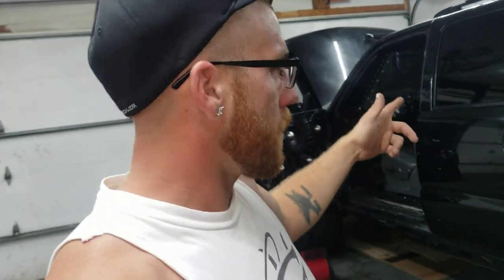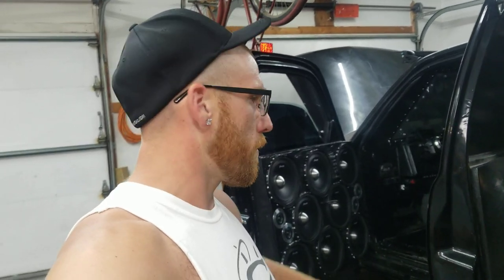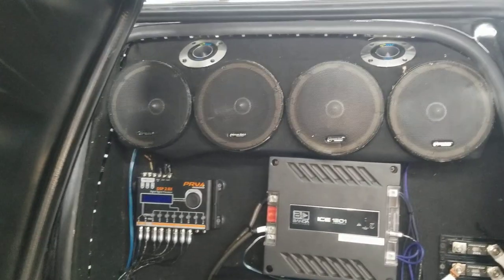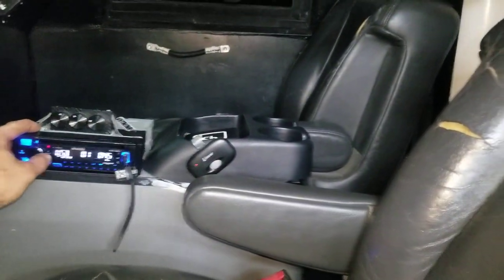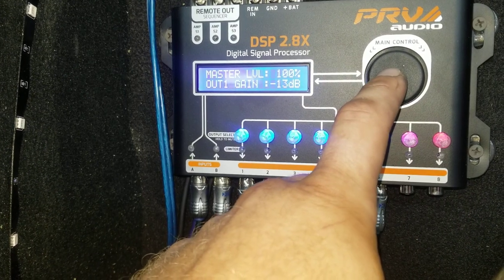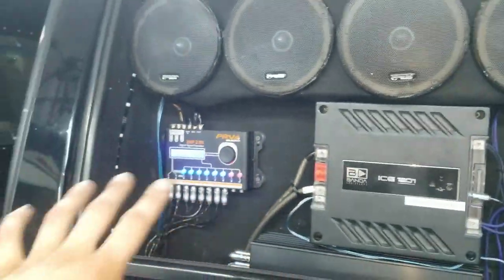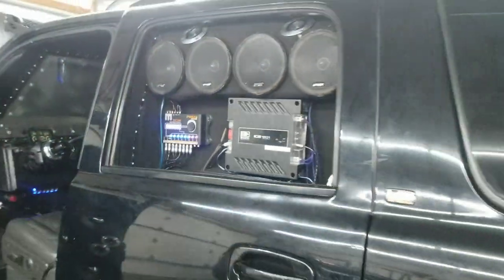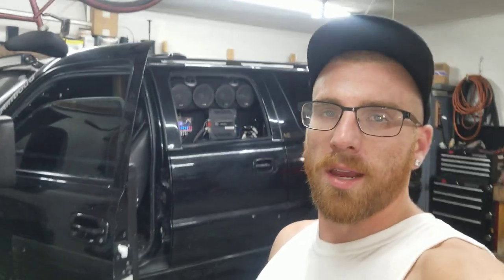Stepping the mids and highs up a bit!! The Burban gets a few PRV 2.8 dsp installed/overview!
finally got a few prv 2.8 dsps installed in the burban. i got the basic tune in for now and it already sounds so much better imo gonna get it all tuned with a few presets an get my last crescendo audio c3000.2 for the rear doors an ill be good to go for awhile💪